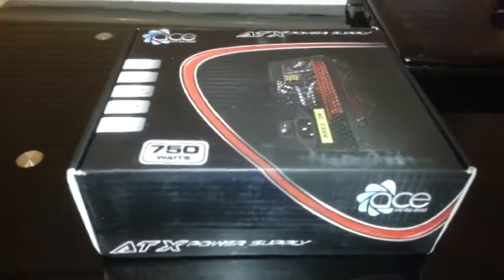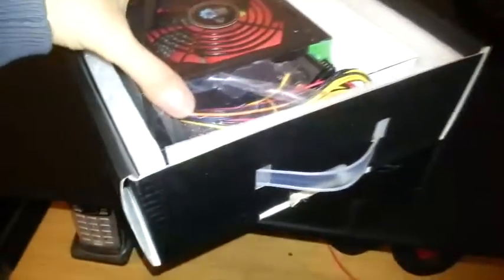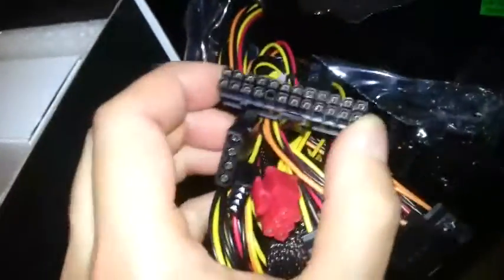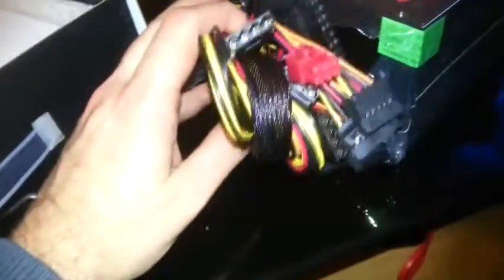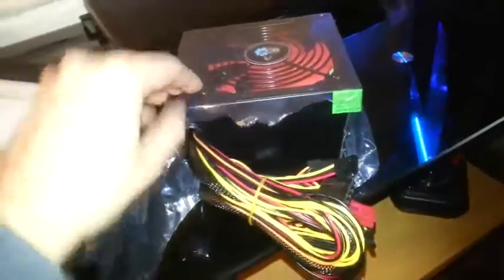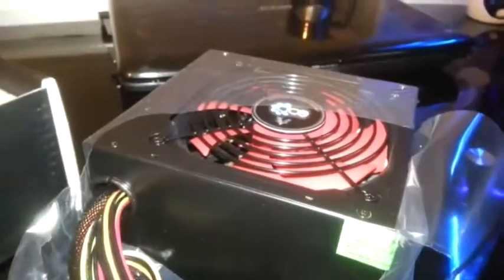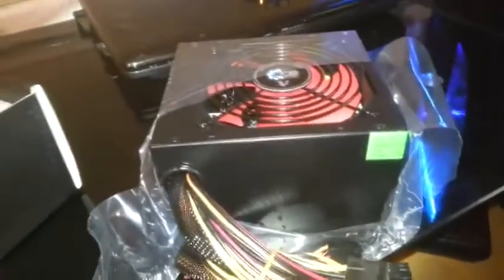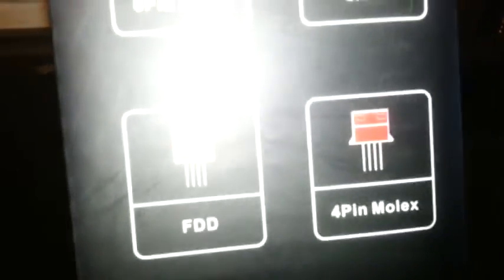My ACE ATX 750 Watts Power Supply Unit Review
This is a quick review of my new ACE ATX 750w budget PSU.

When I said 4 pin for the Graphics Card, I ment 8 pin not 4 pin.